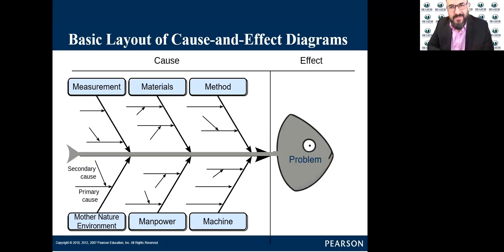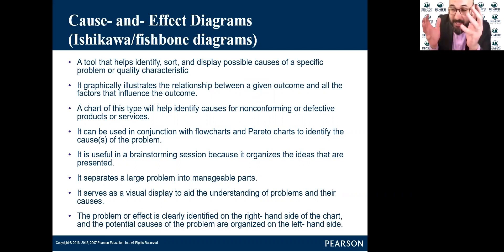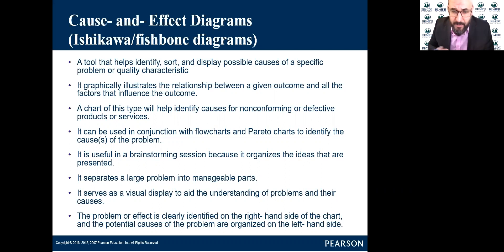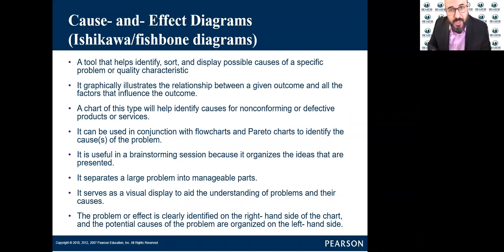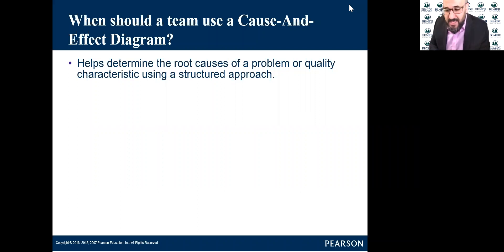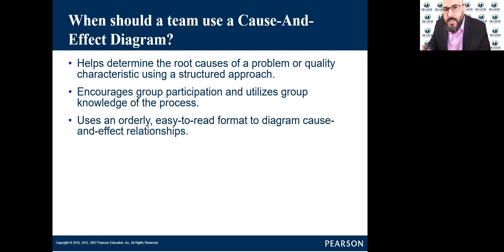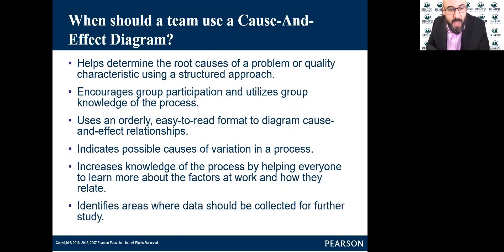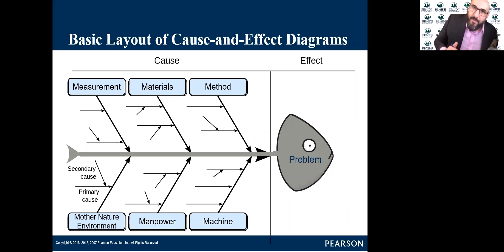Ch 3- Problem solving techniques - part 6: Case & Effect diagram